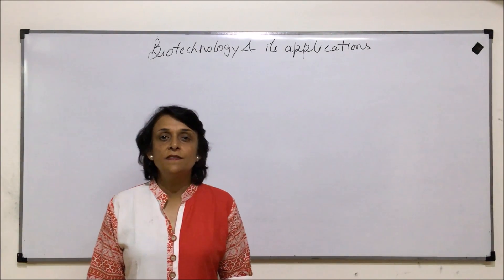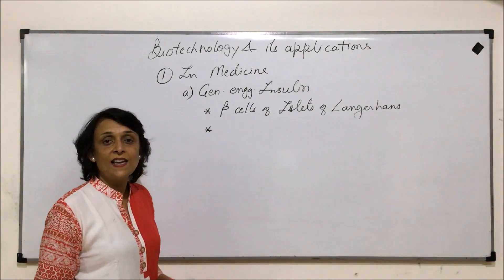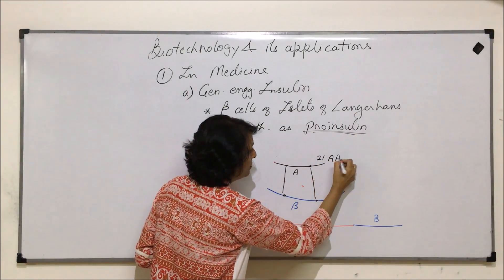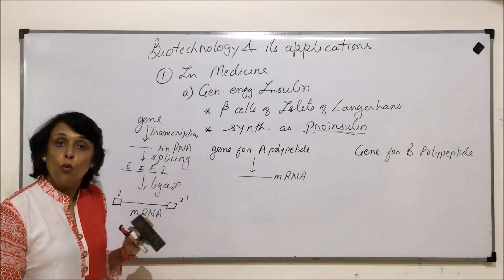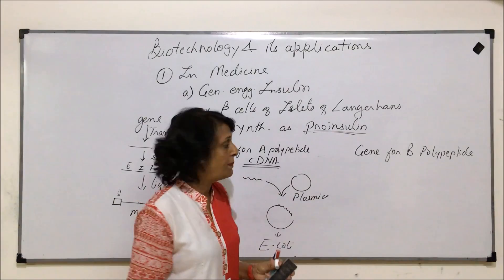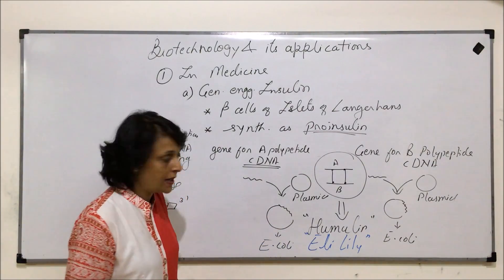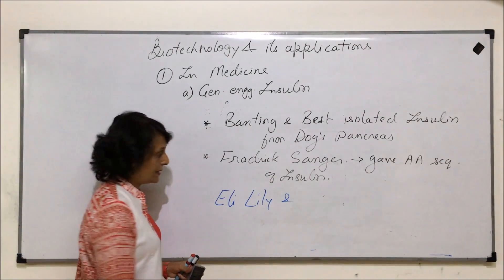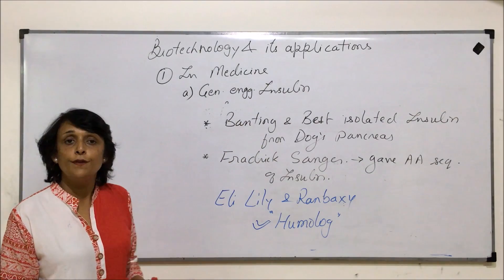Biotechnology | NEET | Genetically Engineered Insulin | Neela Bakore Tutorials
This video helps in understanding how genetic engineering helped in obtaining Humulin.
The study notes for this unit i.e. Biotechnology are available

Links for the books are provided below:
1. Diversity in Living World
2. Structural Organisation in Plants and Animals
3. Cell: Structure and Functions
4. Plant Physiology
5. Human Physiology
6. Reproduction
7. Genetics and Evolution
8. Biotechnology
Free Delivery (On Selected Pin codes) !!!